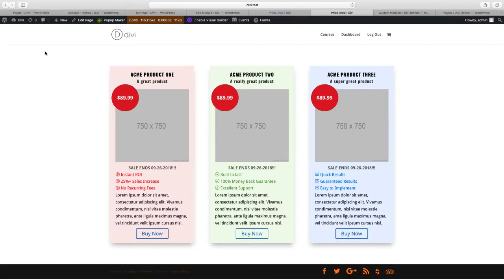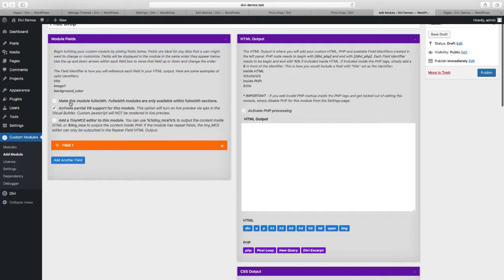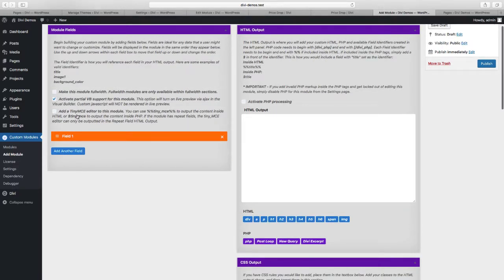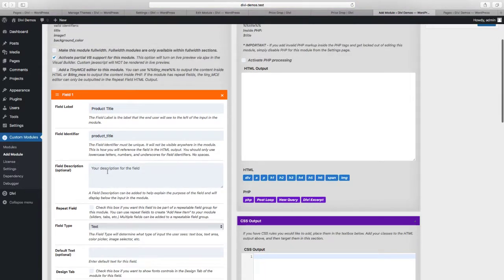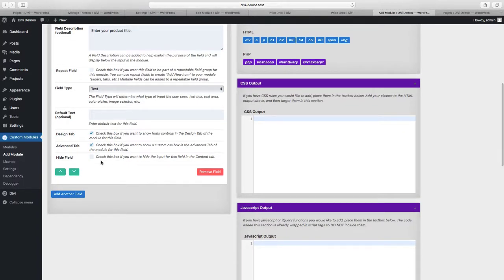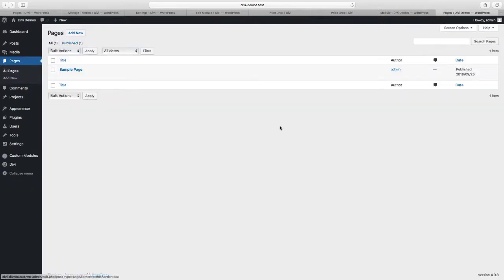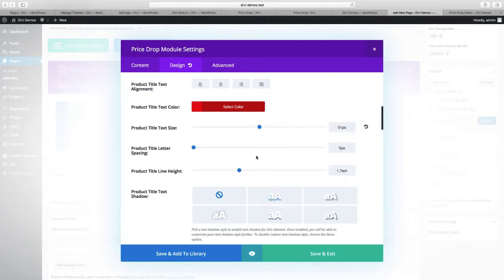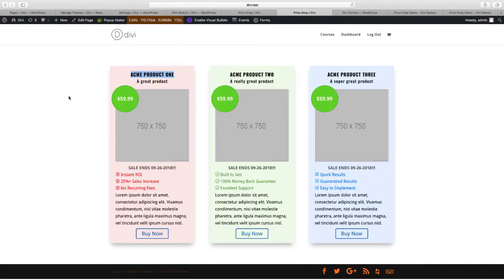Divi Module Builder - Adding a Text Field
Adding a text field to a Divi custom module using the Divi Module Builder plugin. Part 1 of our Price Drop custom module tutorial.